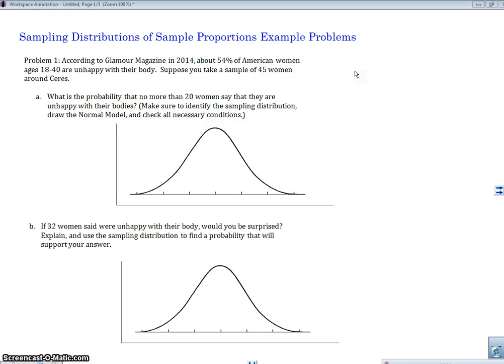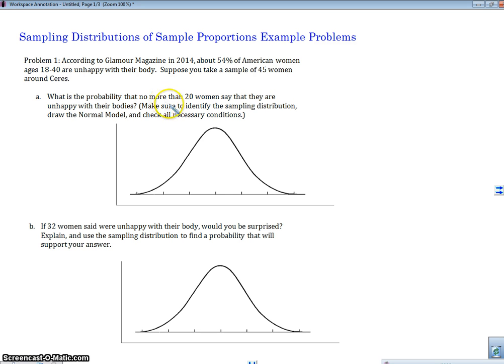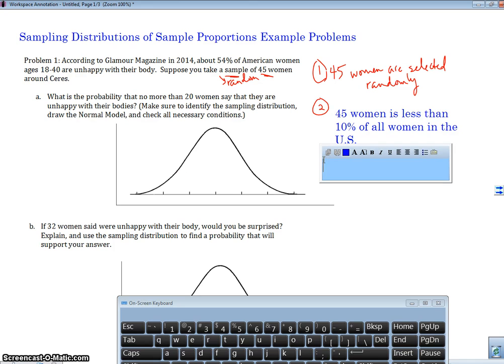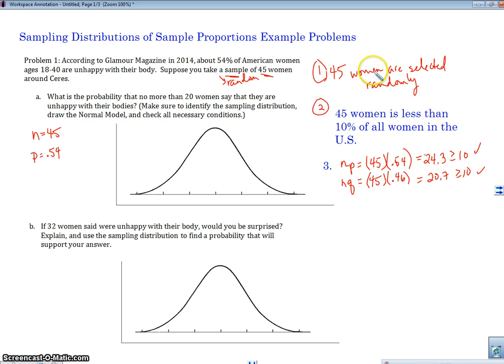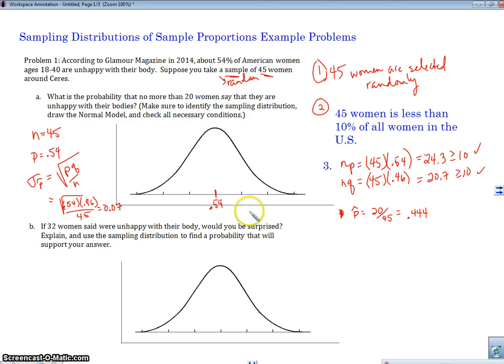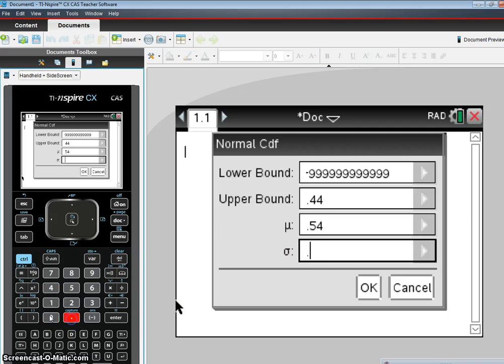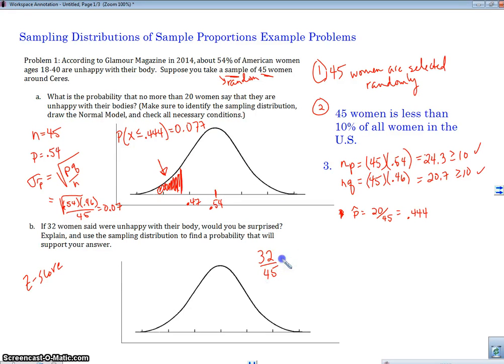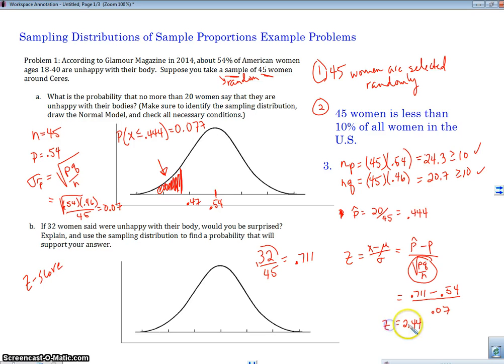Sampling Distribution of Sample Proportions with TI-Nspire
In this video, I do a couple of examples of how we would use the sampling distribution of sample proportions using the TI-Nspire